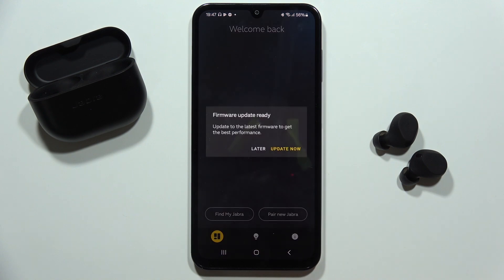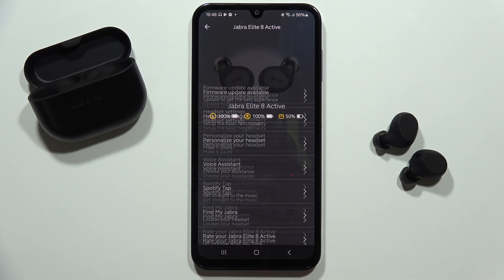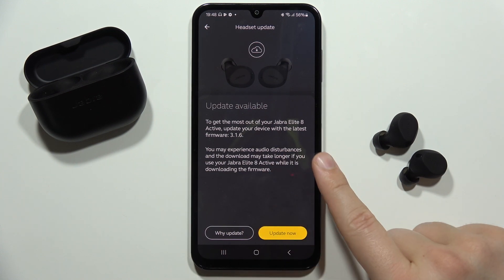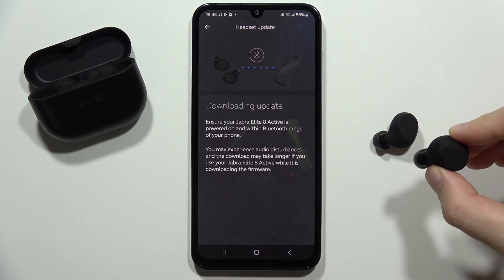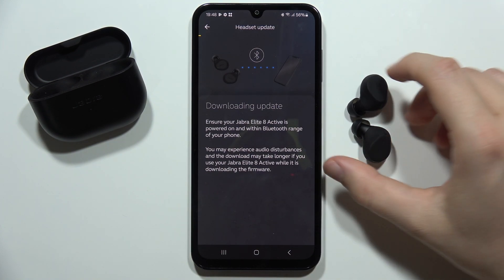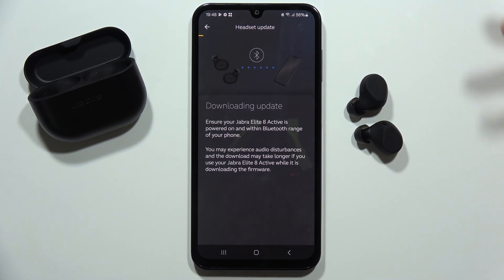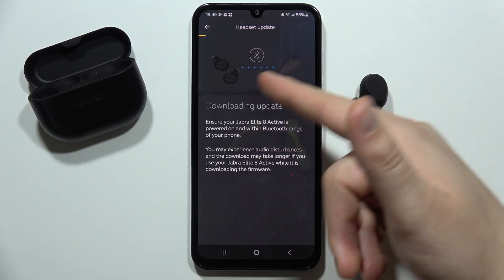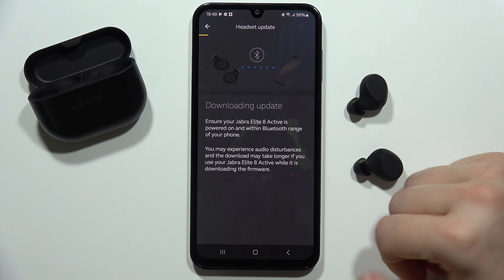How to Update Firmware on Jabra Elite 8 Active - Download Updates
Learn how to update the firmware on your Jabra Elite 8 Active earbuds to access the latest features and improvements with this comprehensive guide. Discover the step-by-step process to download and install firmware updates seamlessly. Follow our easy instructions to ensure your Jabra Elite 8 Active earbuds are always up-to-date and functioning optimally.

Update software on Jabra Elite 8 Active, Download firmware updates for Elite 8 Active, How to install firmware updates on Jabra Elite 8 Active, Keep Elite 8 Active firmware up-to-date,